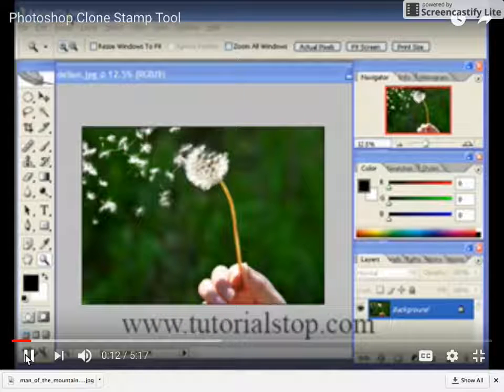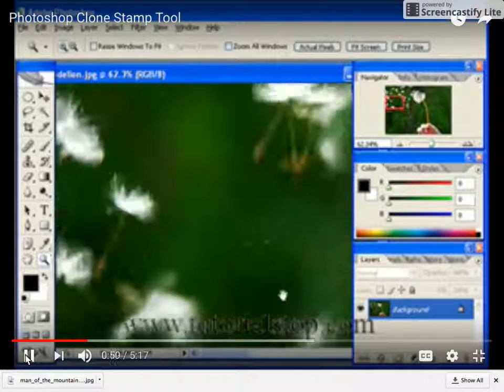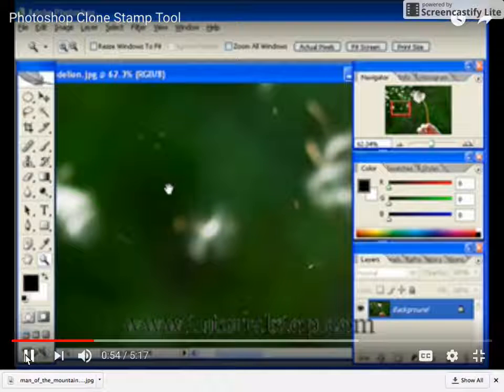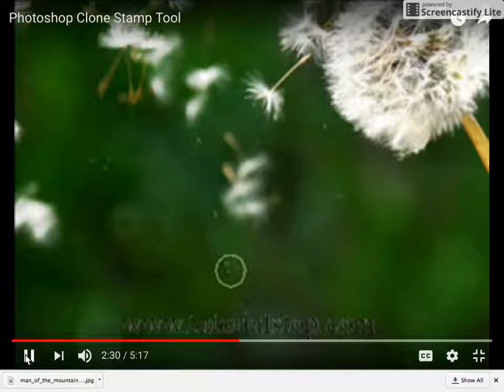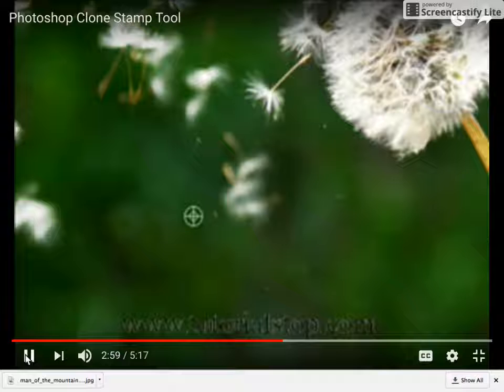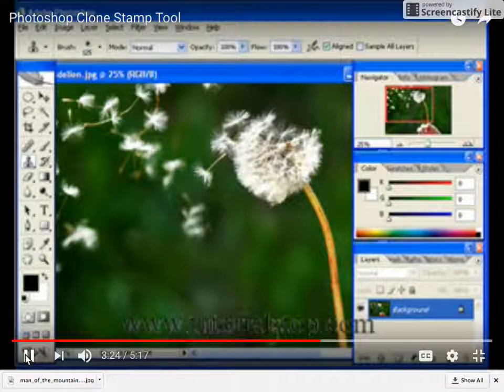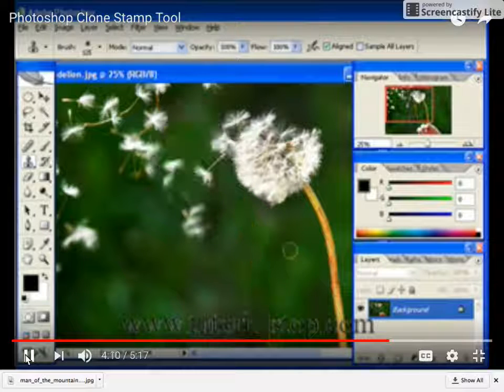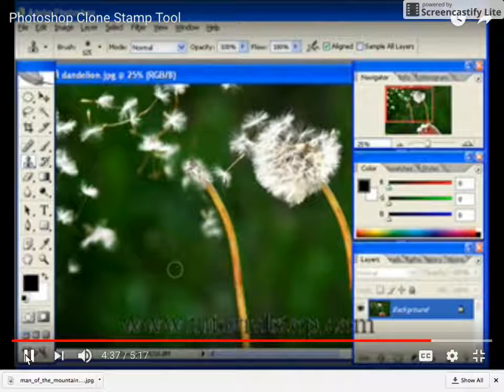Stamp tool - online video